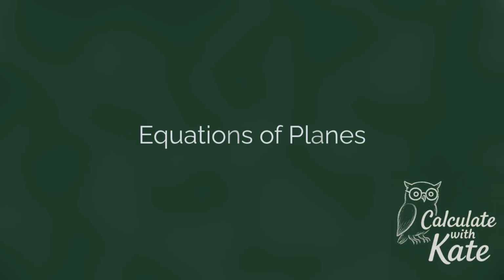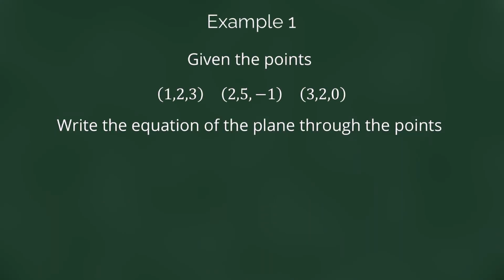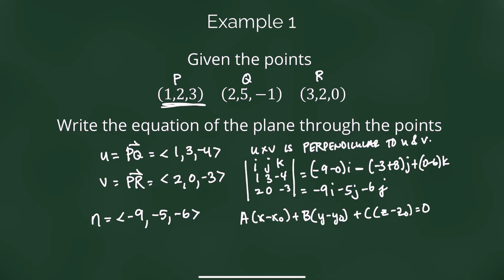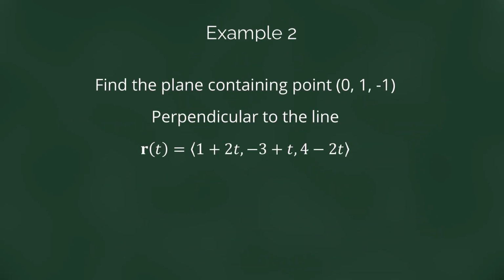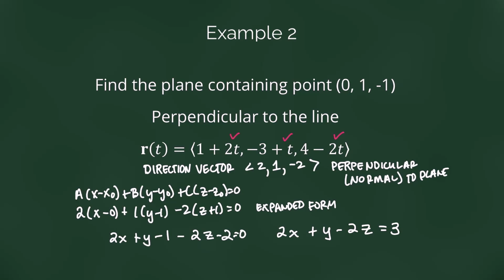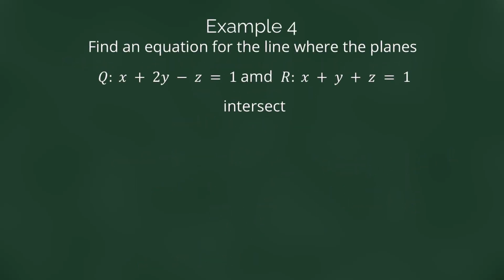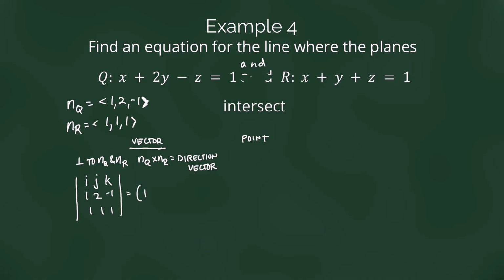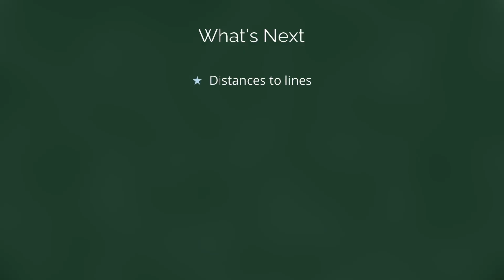Equations of Planes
In this video, we introduce equations of planes in three-dimensional space and explain how to work with them in Calculus 3.

You’ll learn how vectors help us describe planes algebraically and geometrically. We focus on the geometric meaning behind plane equations and how to build them step by step.

Topics covered include:
• What a plane is in 3D space
• Normal vectors and why they matter
• The standard form of a plane equation
• Writing the equation of a plane given a point and a normal vector
• Interpreting plane equations geometrically

This video emphasizes understanding over memorization and sets the foundation for later topics such as intersections of planes, distance to a plane, and applications in physics and engineering.

This lesson is ideal for students in Calculus 3, multivariable calculus, or anyone wanting a clear introduction to planes in 3D space.
00:00 Introduction
00:11 The Big Idea
00:57 Point-Norrnal Equation
01:24 Expanede Form
01:46 Standard Form
02:36 Example 1
07:32 Example 2
10:42 Example 3
12:52 Example 4
17:27  Summary and What's Next